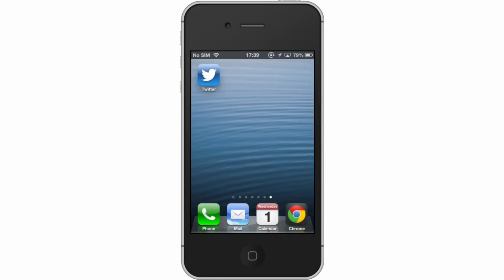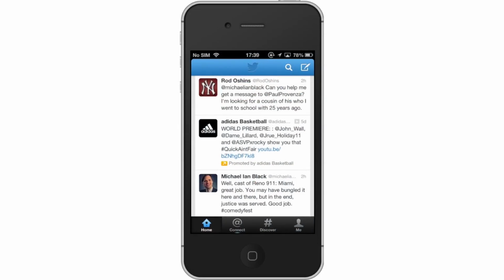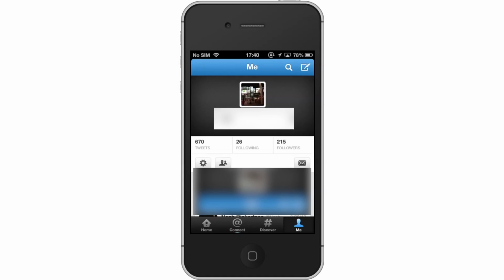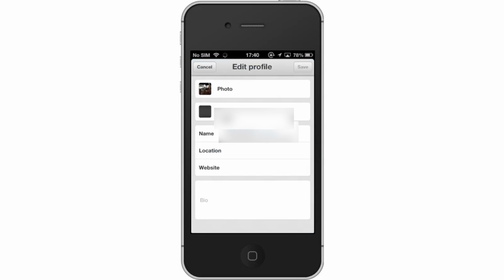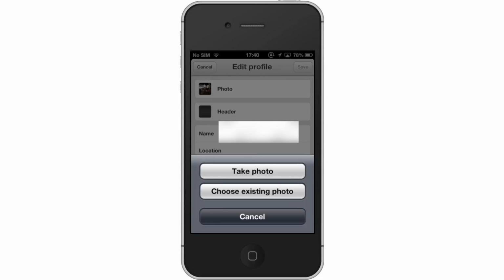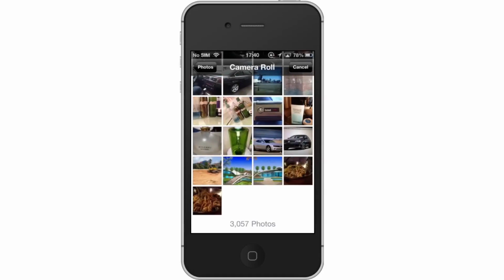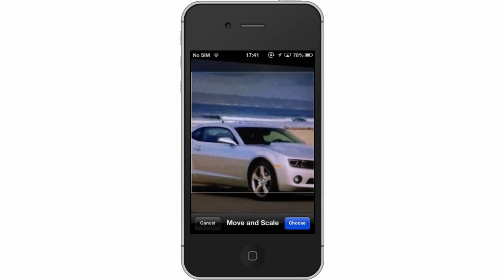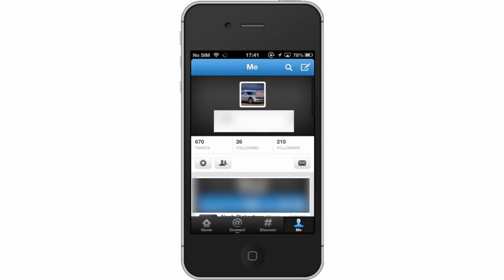How to Change Twitter Picture on iPhone and iPad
This tutorial will show you how to change twitter picture on the iPhone.

In this tutorial you will learn how to change your twitter picture on the iPhone. This process is fairly simple and is wonderful to know so you can change it when you're on the move.

Step #1 -- Tap Twitter App Icon
This will open our application and allow us to do some profile editing.

Step #2 -- Tap "Me"

The "Me" tab is located on the far right of the bottom navigation bar. This allows us to pull up the user information, such as latest tweets, existing profile picture, followers, and even the option to compose a tweet.

Step #3 -- Tap Settings Icon

In here, we can make some basic adjustments to our profile as well as to the settings of our account. This can include notifications sent to your iPhone, font size, and image quality.

Step #4 -- Tap "Edit profile"

You will now be in the edit profile section where you can change your content.

Step #5 -- Tap "Photo"

It will then prompt you to either "take photo" or "choose existing photo". Take photo is great for when you plan to take a photo right then and want to make it your twitter picture. It takes one step out of the equation.

Step #6 -- Tap "Choose existing photo"

After this, you will see different sources where you can choose your picture from. If you have your photo stream turned on, you'll see a photo stream tab as well.

Step #7 -- Tap "Camera Roll"

Once you do this, all of your pictures will show up for you to choose from. Select the image you want by tapping on the thumbnail.

Step #8 -- Move and Scale

You will then be able to move and scale your image up or down. Remember, your twitter picture will only reflect the content with the brackets of this page.

Step #9 -- Tap "Choose"

This will select the photo you chose as well as how you cropped/moved it.

The save button is located in the top right corner of the screen. Once you do this, the process is now complete. You have successfully changed your profile picture on twitter.